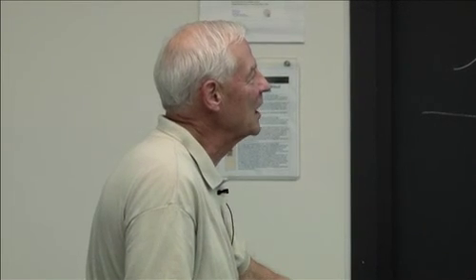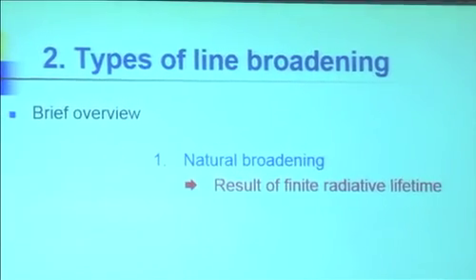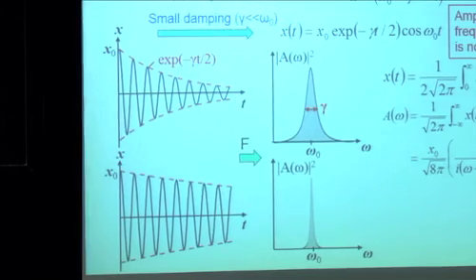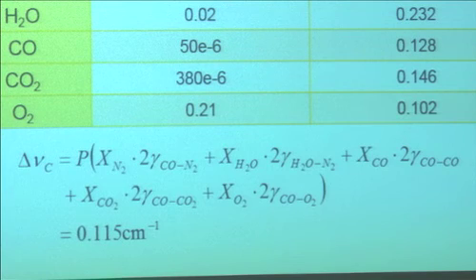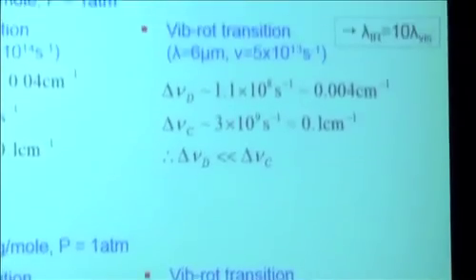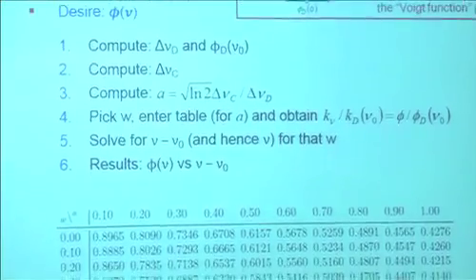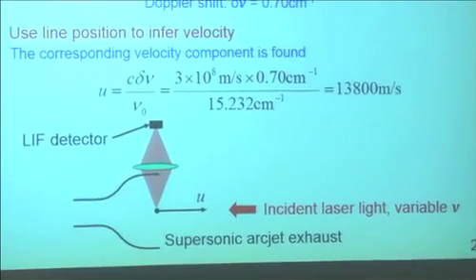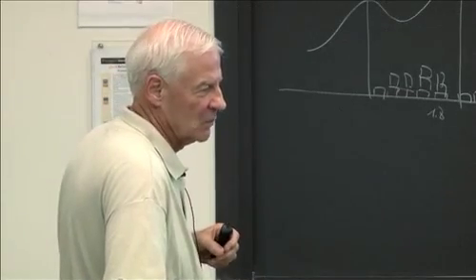CEFRC Quantitative Laser Diagnostics Day 2 Part 3